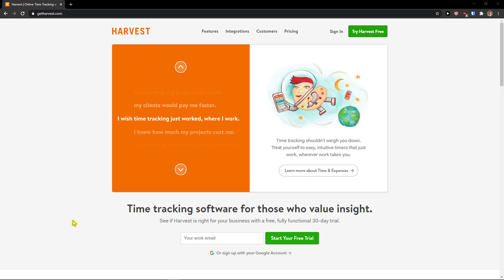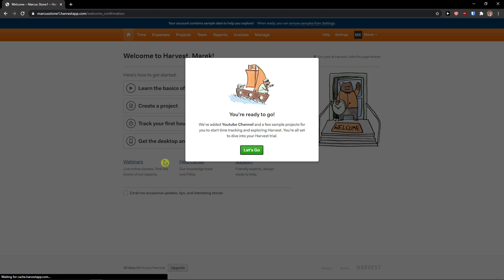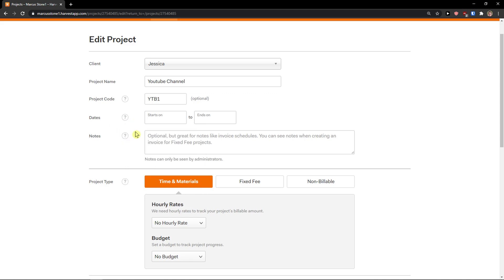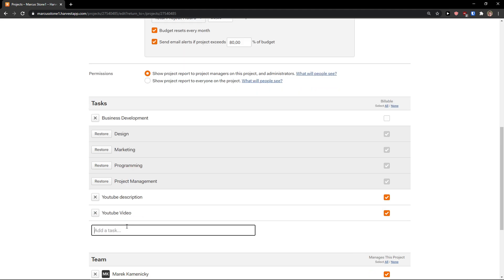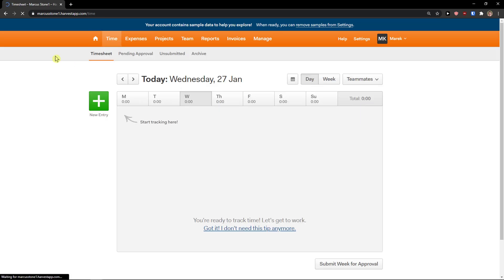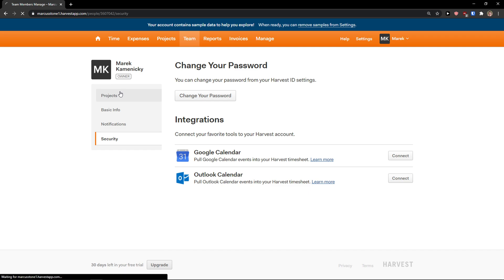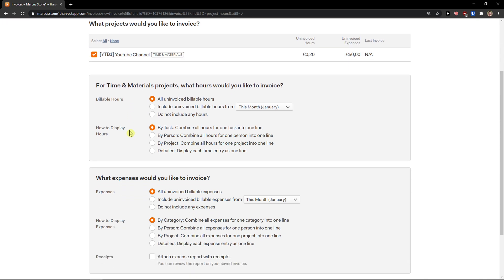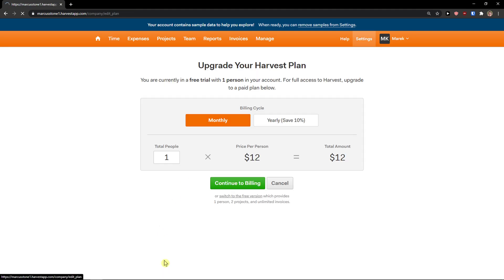How To Use Harvest Time | Harvest Time For Beginners | Harvest Time Tracking Software Tutorial 2022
In this video I will show you How To Use Harvest Time

GET AMAZING FREE Tools For Your Youtube Channel To Get More Views:
Tubebuddy (For GROWTH on Youtube):